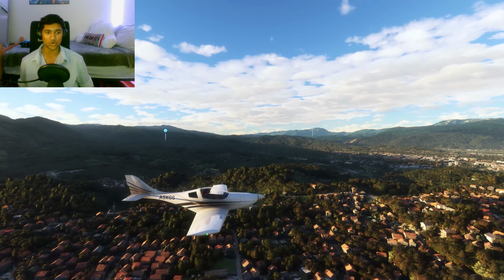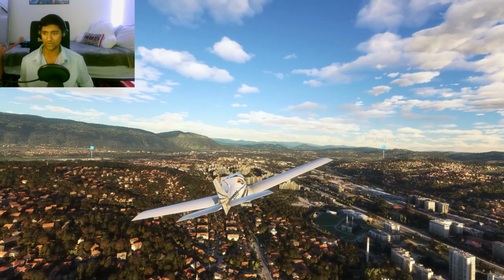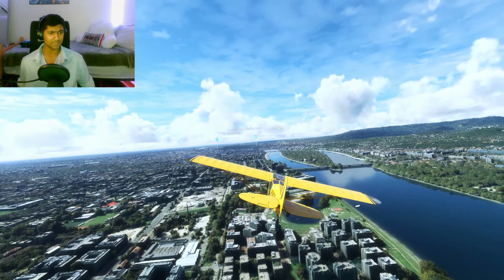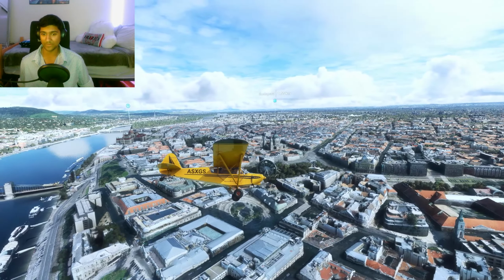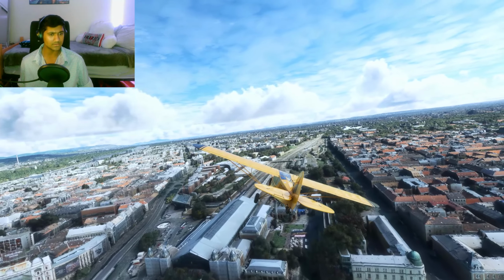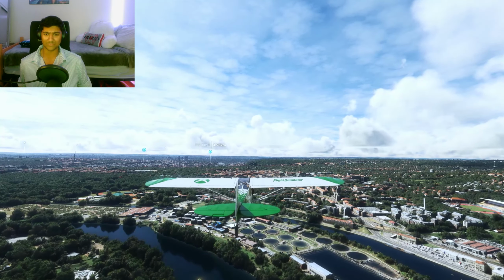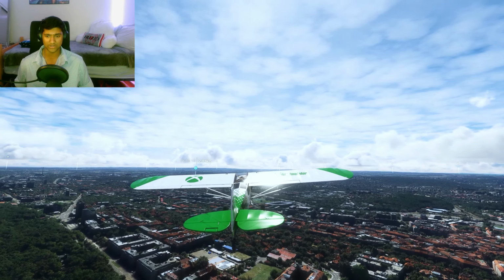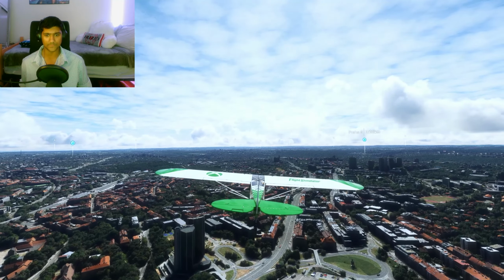World Update 14 RELEASED for MSFS! | RTX™ 4090 + ULTRA DETAILED Scenery in MSFS! | PC and Xbox!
World Update 14 was released just yesterday, including brand new photogrammetry data for nearly 6 countries, as well as 100s of POIs, custom-modelled cities as well as airports. The discovery flights made available allow for a beautiful journey spanning Sarajevo, Budapest and Prague to provide a glimpse of everything new in this update!

Chapters:
Introduction and Flying around Sarajevo in Bosnia & Herzegovina: 0:00
Flying around Budapest in Hungary: 4:31
Flying around Prague in the Czech Republic: 9:38
Concluding Remarks: 14:54

Machine Specifications:
Sidestick: Thrustmaster T16000M
Throttle Quadrant: Thrustmaster TWCS Throttle
Rudder Pedals: Logitech G Pro Flight Pedals